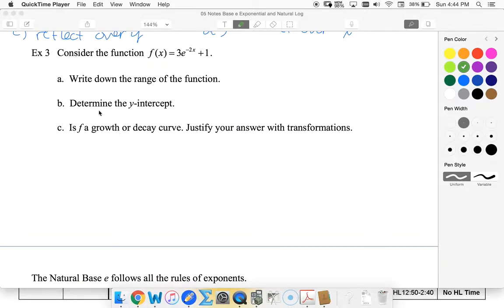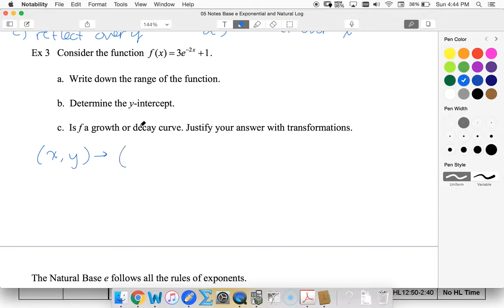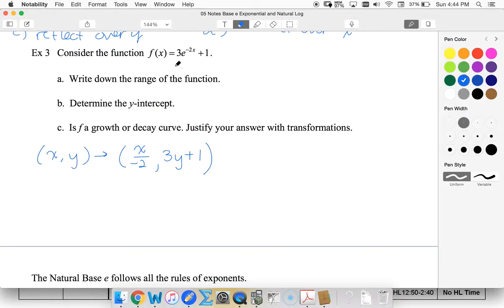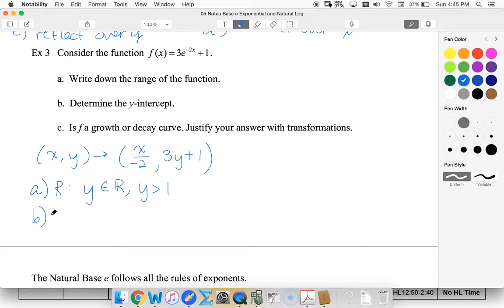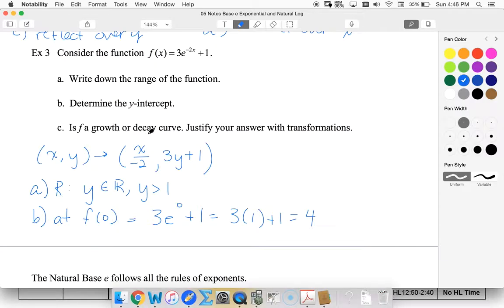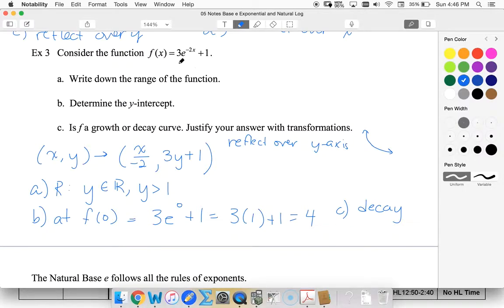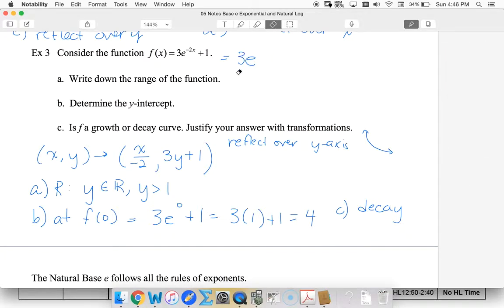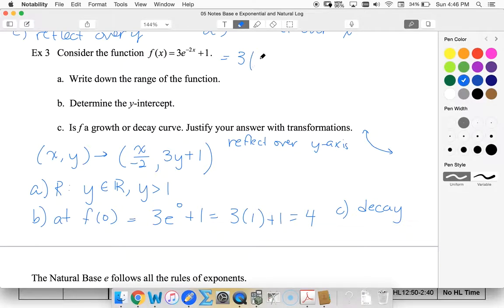04.05 Ex 3 Complex e^x graph